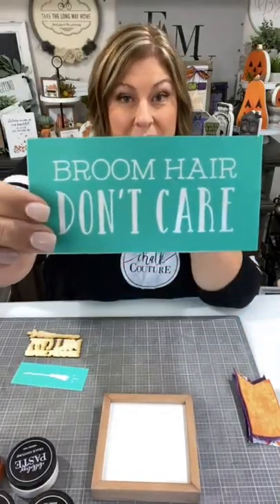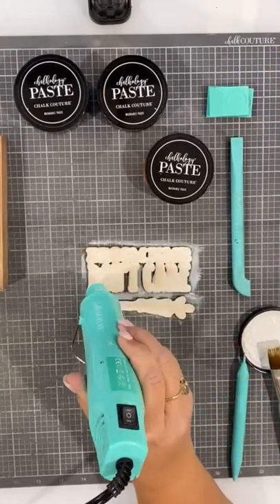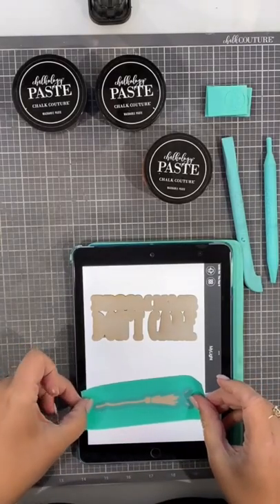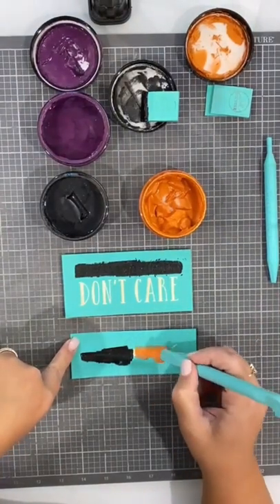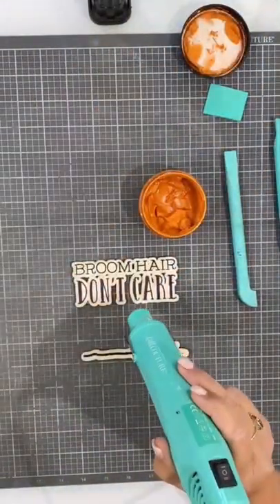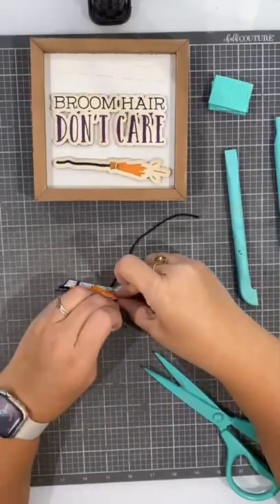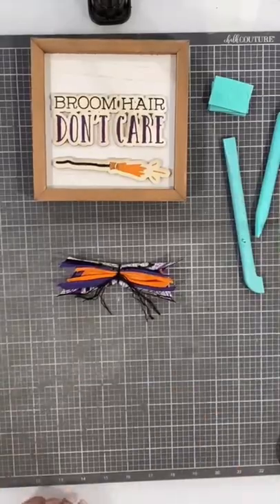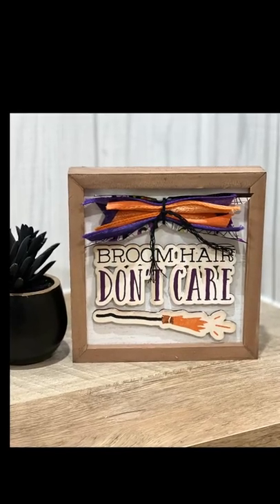It's October Witches - Broom Hair Don't Care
Chalk Couture
Comment Sample if you want to try this out!
Wood Cutouts are found on Etsy at CreativeWoodCutsShop